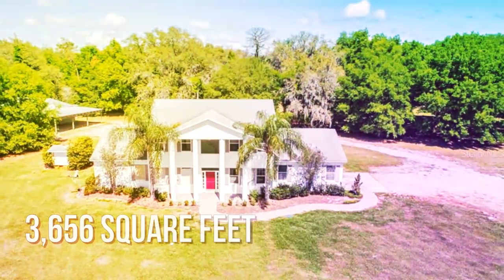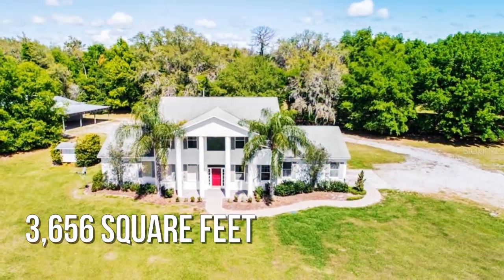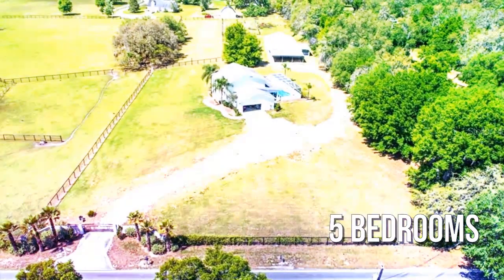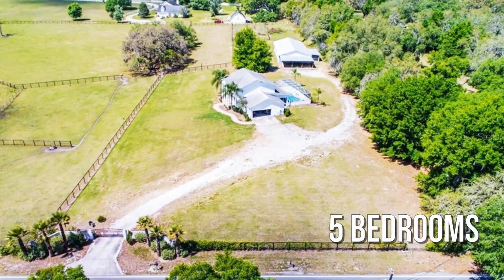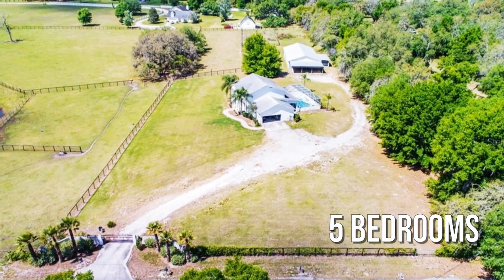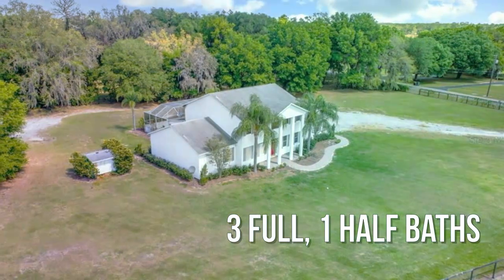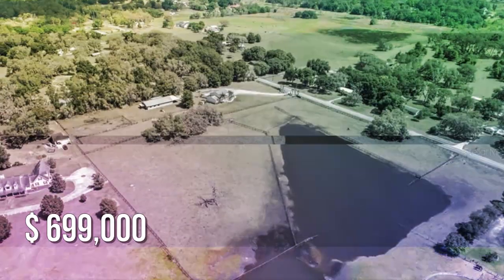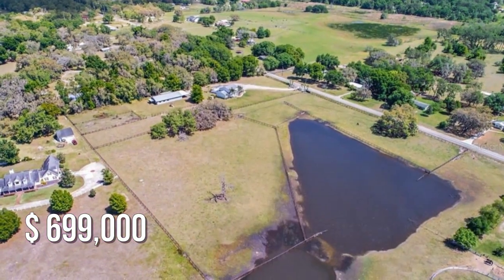8340 TOM COSTINE ROAD, LAKELAND, FL 33809 - Michael Lopez, PA - MLS U8111611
MLS U8111611

Presenting an awe-inspiring, 2 Story Colonial Home estate! Majestically situatedon over 10.25 gazing acres of opulent pasture. Upon entering through the gates of this private sanctuary... Prepare yourself to be taken away by all of the endless opportunities this property has to offer. From horse lovers to cattle raising farmers. This property will accommodate all of your desires. This custom built home boasts over 3600 Sqft. of living space and high ceilings! Features include 4 bedrooms, 3.5 baths + game room or office, whichever you prefer! Exterior features include a screened in swimming pool, detached barn with 7 stalls. Also included is a 40x75 workshop which is the perfect spot for all of your car collections and toys! The entire property is fenced and cross fenced that is designed for the horse play arena while in tandem keeping your animals secure. There is also a lovely pond on the property to complete the perfect package of a tranquil setting! Dont miss out! Schedule your pe...

Contact Agent:
Michael Lopez, PA
Charles Rutenberg Realty